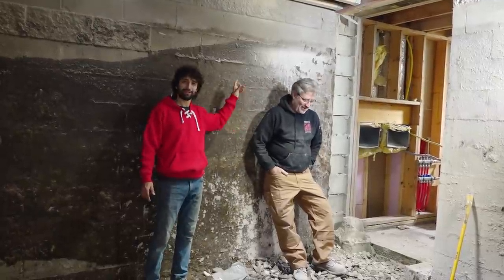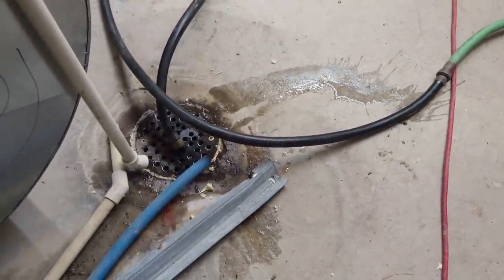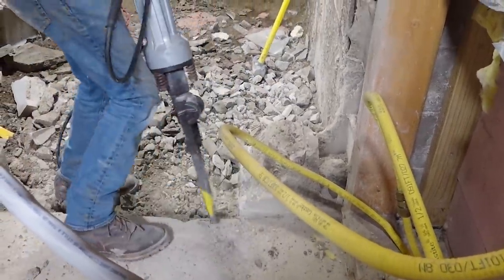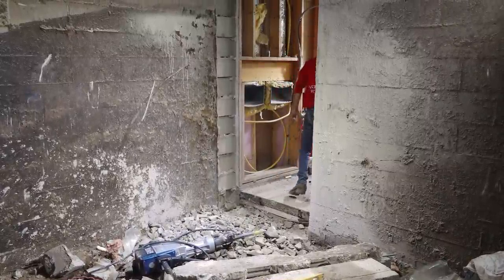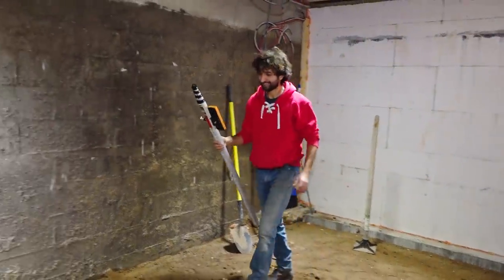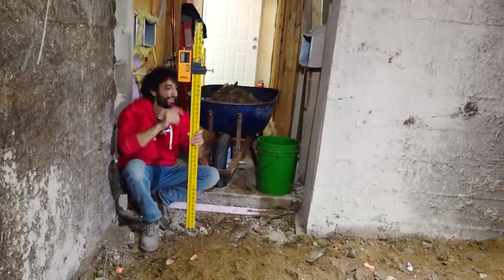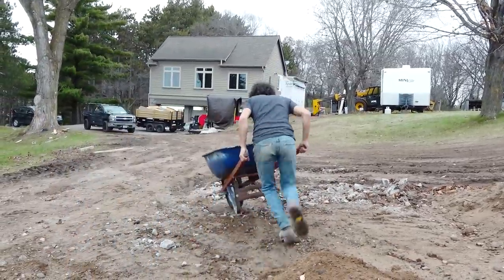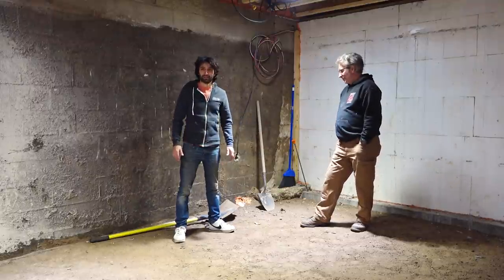Grading the Basement Floor | Home Renovation & Addition Part 17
🔨Donavan's Tools🧰
DEWALT FLEXVOLT 60V MAX Reciprocating Saw
Festool HKC 55 Cordless Carpentry Saw
Festool FSK 250 Guide Rail
Festool MW 1000 Mobile MFT
DEWALT Table Saw for Jobsite
Festool UG-KA-Set Kapex Stand
Festool KA 65 CONTURO Edge Bander
Festool MFT/3 Multifunction Table
Festool Domino Joiner DF 500
Festool MFK 700 EQ Edge Banding Router

Chapters
0:00 - Finishing the Door Opening
12:18 - Cleaning Up Concrete
14:27 - Grading the Floor
25:01 - Wrapping Up